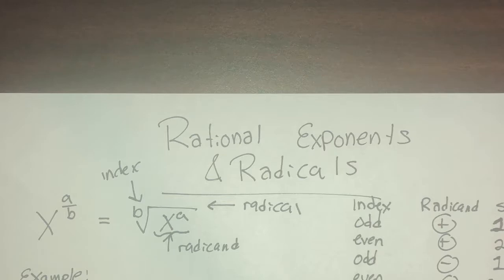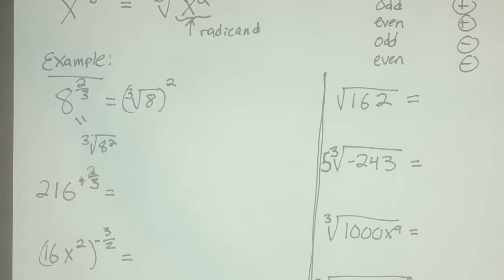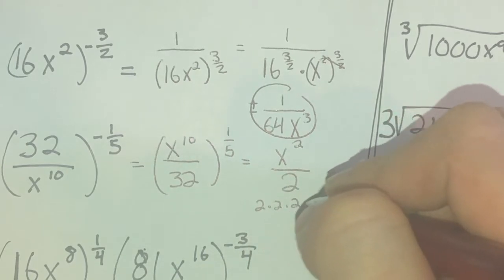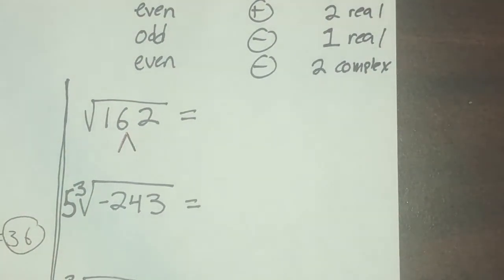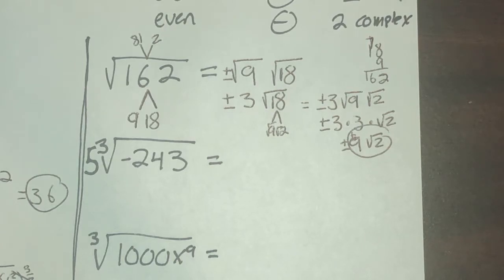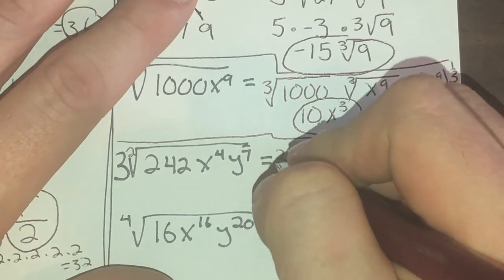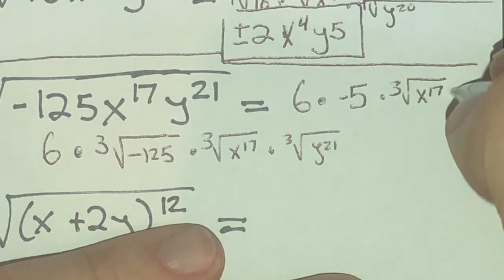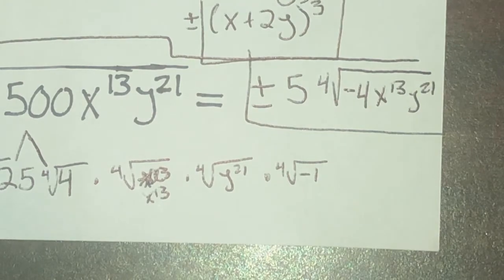Rational Exponents and Radicals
Hey folks! Here is a video on rational exponents and radicals to help you with any potential questions. Good luck and keep the questions coming!